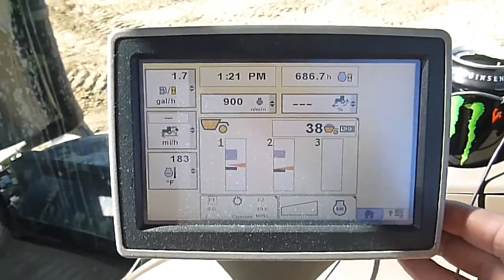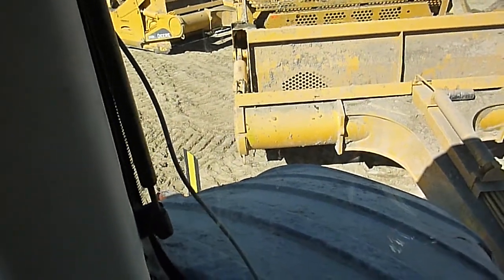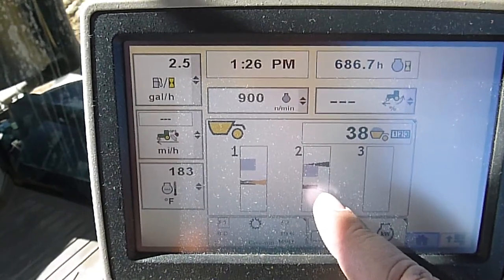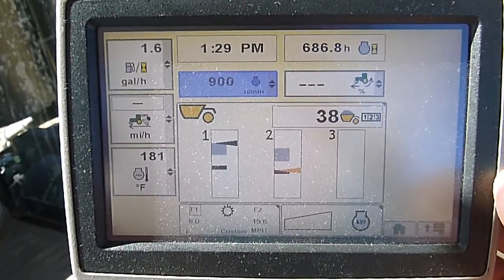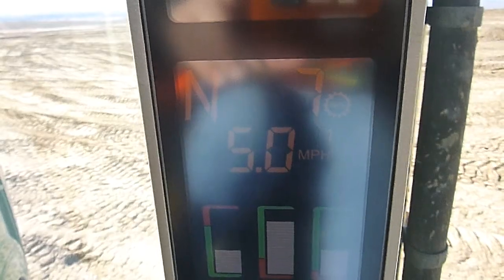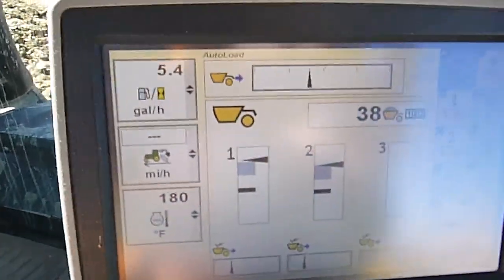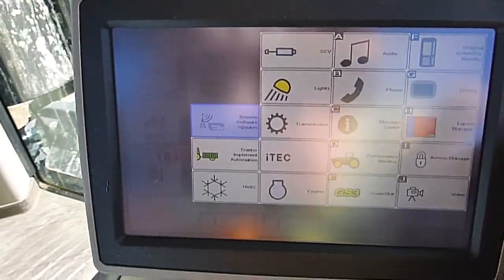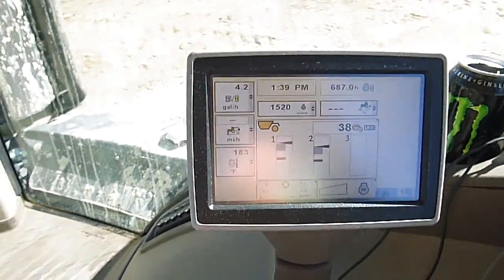Deere 9R Series Scraper Special Features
going over the auto load and fuel efficiency manager